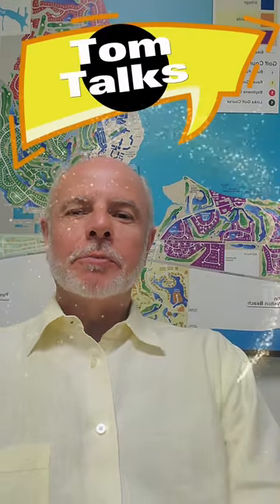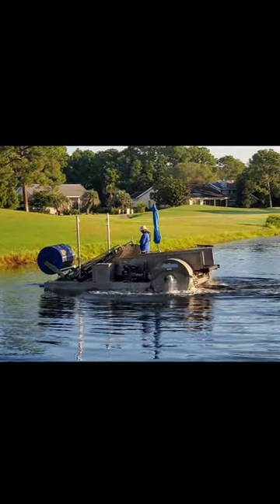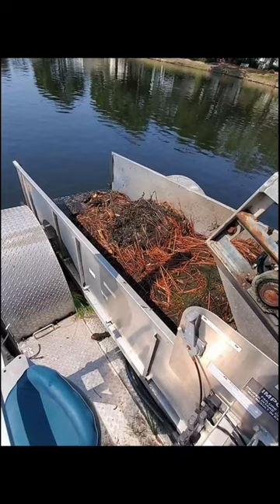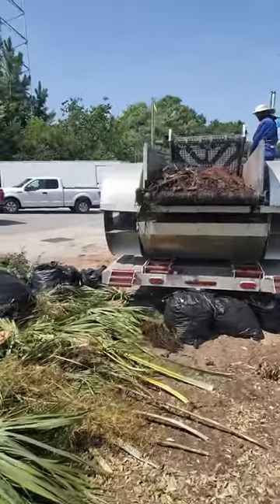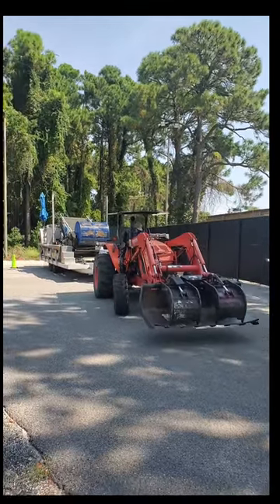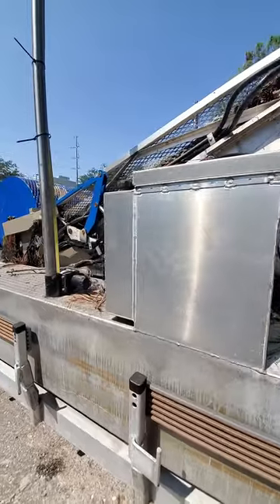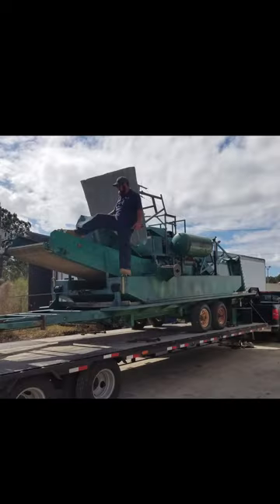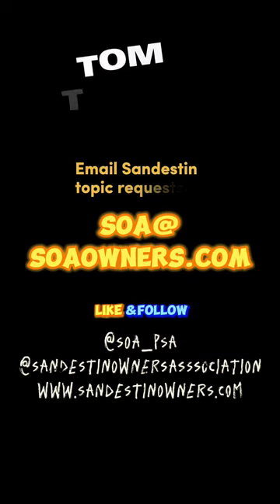Episode 2 Weed Harvester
Tom Cooper, Executive Director of Sandestin takes SOA topics you want to know more about and explains the answers on Tom Talks! Episode 2: Weed Harvester, an explanation of how this machine benefits the Sandestin lakes. Do you have a topic you’d like covered in a Tom Talks?